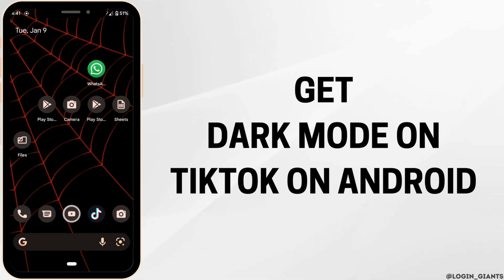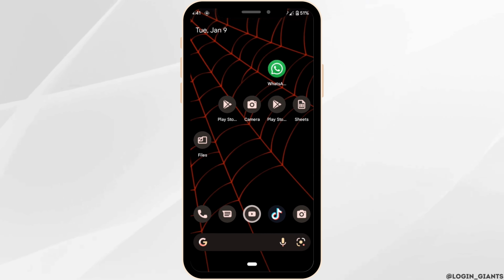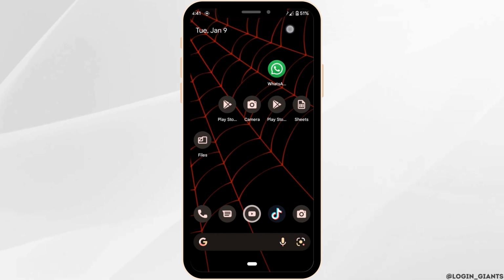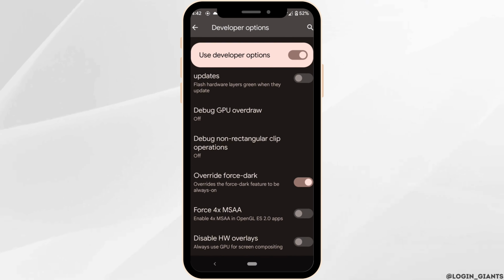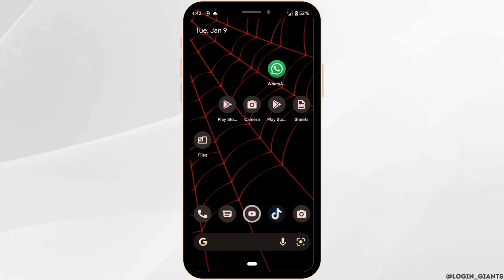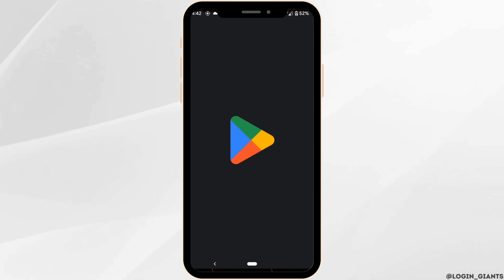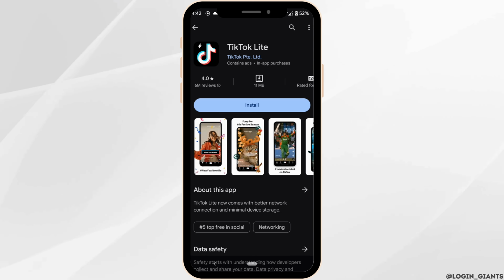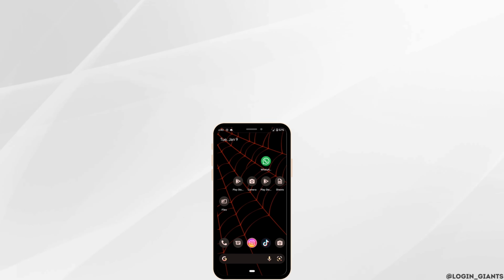Get Dark Mode on TikTok Android (2024 UPDATE)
🌙📱 Getting Dark Mode on TikTok Android (2024 UPDATE)

Ready to enjoy TikTok in Dark Mode on your Android device? Our updated guide provides you with the latest steps to enable Dark Mode on TikTok, ensuring a more comfortable viewing experience in low-light conditions and reducing eye strain.

In this guide:
0:00 - Introduction
0:05 - Get Dark Mode on TikTok Android (2024 UPDATE)

Unlock the process of enabling Dark Mode on TikTok for Android with our step-by-step instructions. Whether you're using the TikTok app settings or your device's system settings, we'll walk you through the updated steps to enjoy TikTok in Dark Mode in 2024.

Enhance your TikTok experience with Dark Mode using our 2024 update guide!